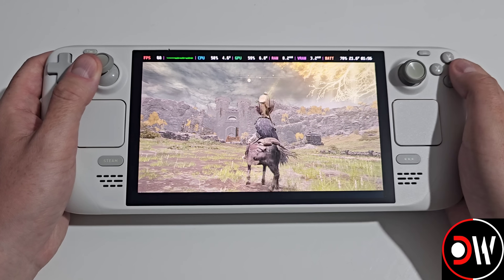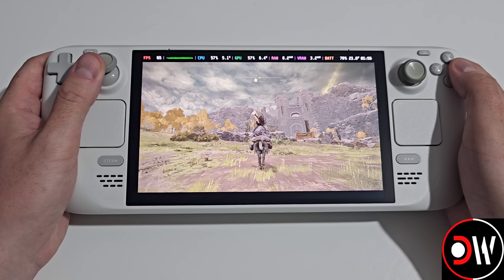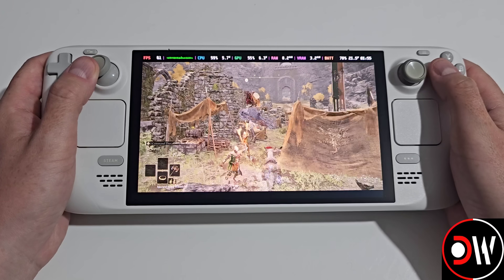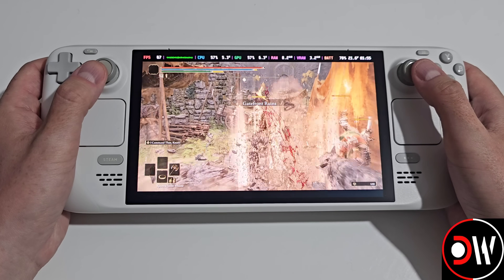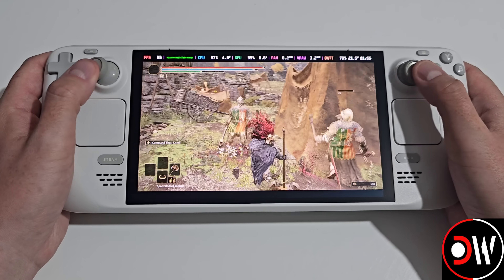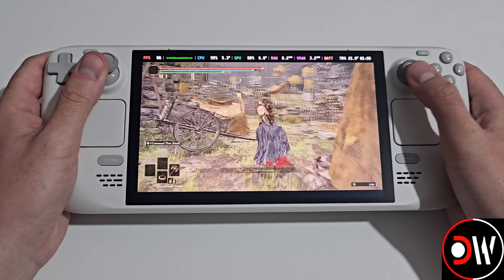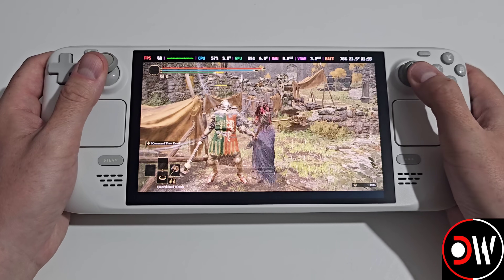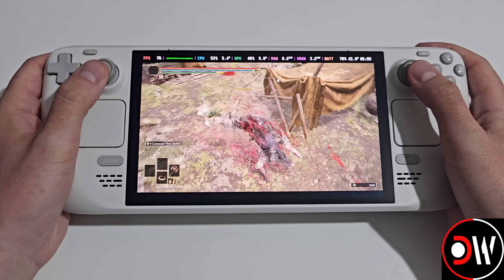Working Together: Lossless Scaling Steam Deck Plugin Update!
Over the past 24 hours, there's been some confusion and discussion around the Decky plugin for LSFG-VK on the Steam Deck, and after speaking directly with PancakesTAS, the developer of LSFG-VK, we're here to clear things up, set the record straight and how we're working together moving forward.